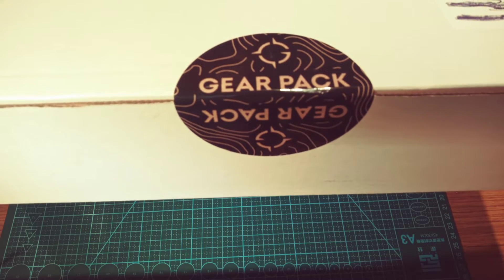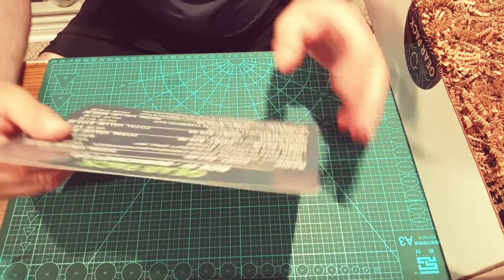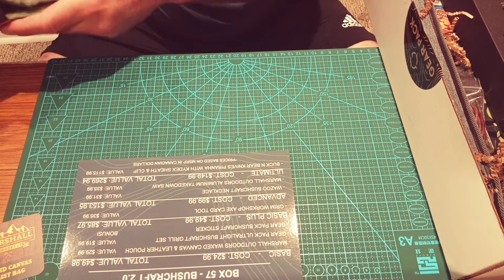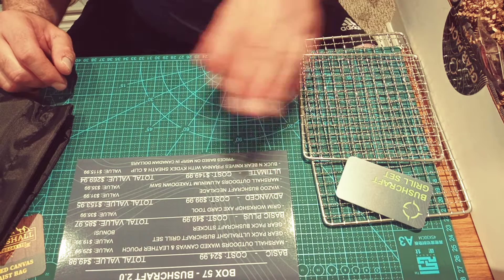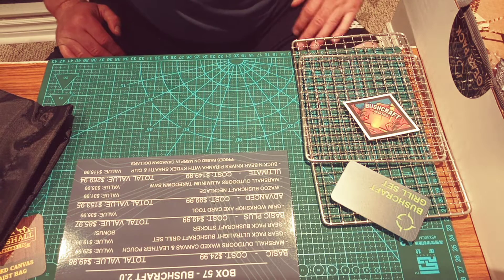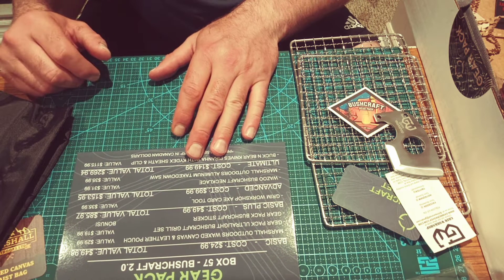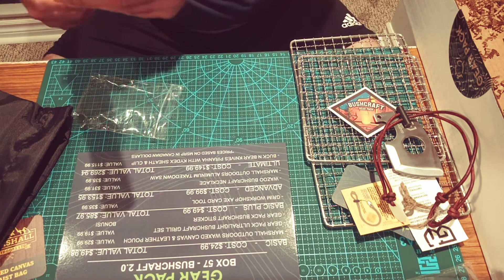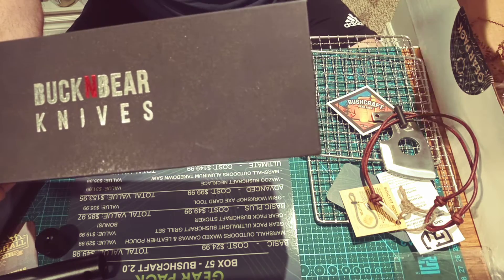Gear Pack unboxing #57 Bushcraft 2.0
Cool channels to check out ::

Jeremy Germaine-
unboxings, outdoors and gun stuff

Jay Askey-
amazing guitar and armwrestling

Table Monkeys-
armwrestling

Survival Addiction-
Unboxings & reviews from a female perspective

Rebel News-
independent media

Everyday EDC - EEDC
UNBOXINGS and reviews of the coolest knives on the market.